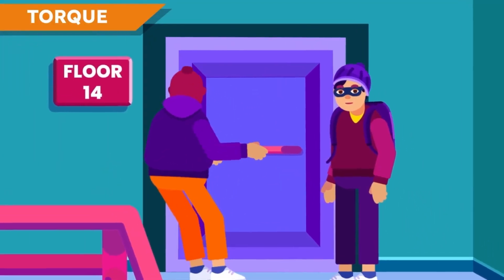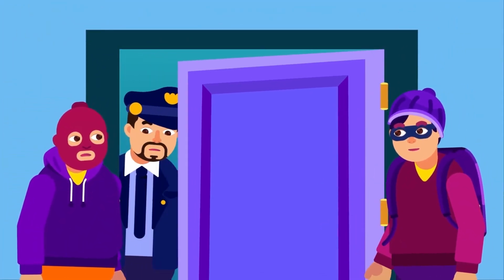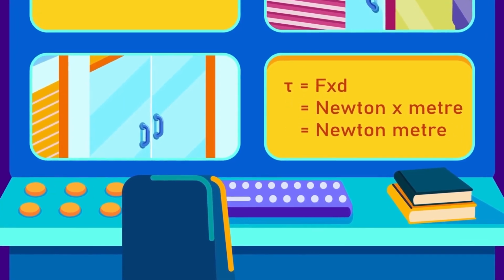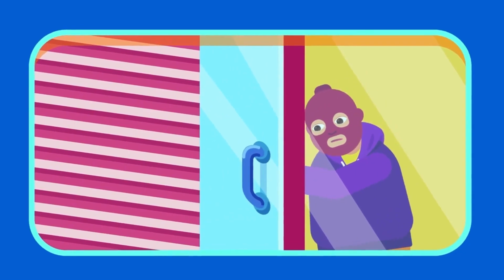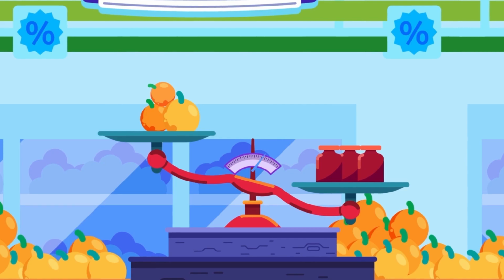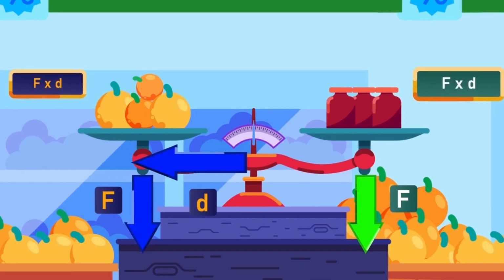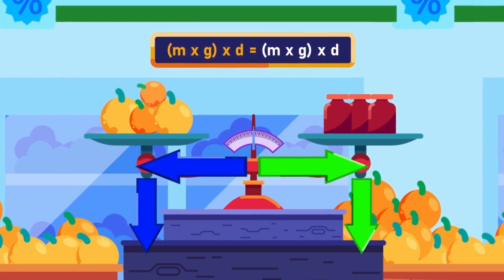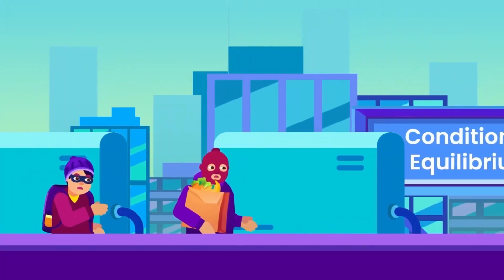What Is Torque | Moment Arm | Animation | AK Educational World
Unlock the Secrets of Torque with AK Educational World! 🚪🔧

Welcome to AK Educational World! In this video, we delve into the captivating world of physics to uncover the concept of torque. Have you ever wondered why it's harder to pull a door handle when it's near the hinge? Or how a simple beam balance can help you understand complex principles? We're here to break it all down for you with clear explanations and engaging examples. Let's explore the turning effect of forces together!

Video Breakdown:
What is Torque? (0:05)
We start by defining torque, a fundamental concept in physics that describes the turning effect of a force applied to a rigid body. Torque plays a crucial role in various mechanical and everyday applications. Understanding torque helps us explain why certain actions, like opening a door, require more or less effort depending on where the force is applied.

The Door Analogy 🚪 (0:18)
Imagine pulling a door handle placed near the hinge versus one located further away. Why does it feel so different? We use this relatable analogy to introduce the idea that the distance from the pivot point (hinge) significantly affects the force needed to create rotational motion.

Factors Affecting Torque (0:35)
Two key factors determine the turning effect or torque:

Magnitude of the Force (F): The strength of the applied force.
Perpendicular Distance (d): The distance from the hinge to the point where the force is applied.
These factors combine to determine the torque exerted on the door, encapsulated in the formula τ = F x d.

Torque Formula (0:46)
We break down the torque formula:

τ (Torque) = F (Force in Newtons) x d (Perpendicular Distance in meters)
This makes the SI unit of torque the Newton meter (Nm).
Torque as a Vector Quantity (1:07)
Torque isn't just about magnitude; it also has direction, making it a vector quantity. We explain how the direction of torque is determined by the right-hand rule, enhancing your understanding of this vector nature.

Principle of Torque (1:12)
Also known as the principle of moments, this principle states that for a body in equilibrium, the sum of clockwise moments about a pivot equals the sum of counterclockwise moments. This balance ensures that the object remains stationary or rotates steadily without accelerating.

Beam Balance Example ⚖️ (1:54)
Using a common market scene, we illustrate the principle of torque with an equal arm beam balance. We explain how to calculate the unknown mass of oranges using calibration weights. This example simplifies the principle of moments into an easy-to-understand context, highlighting how the weight and distance from the pivot are balanced.

Conditions of Equilibrium (3:01)
When an object is in equilibrium, all forces and moments acting on it are balanced, resulting in zero net force and zero net torque. We discuss how this principle ensures that an object remains stationary or rotates at a constant speed, illustrating the real-world applications of torque and equilibrium.

Throughout the video, we emphasize the practical applications of torque and the principle of moments, from everyday tasks to scientific calculations. By understanding these concepts, you'll gain insights into how forces cause objects to rotate and how equilibrium is achieved.

Join us on this educational journey as we make complex physics concepts simple and engaging. 🌟